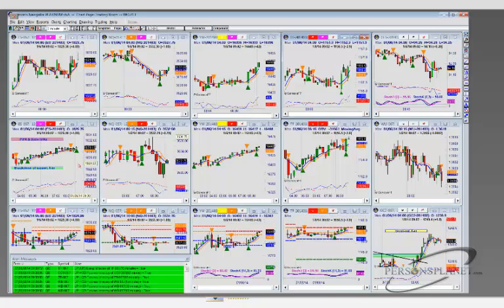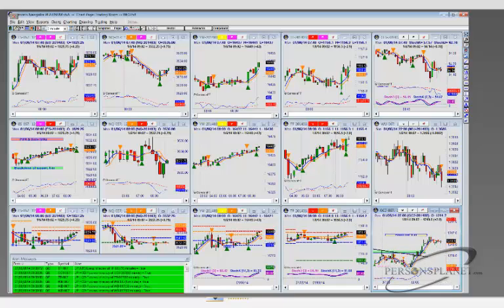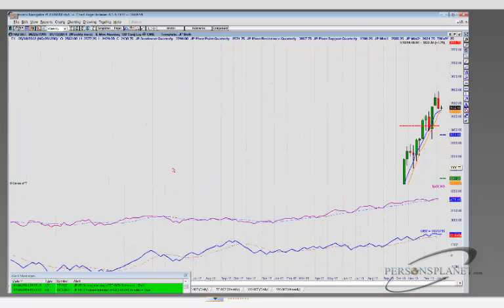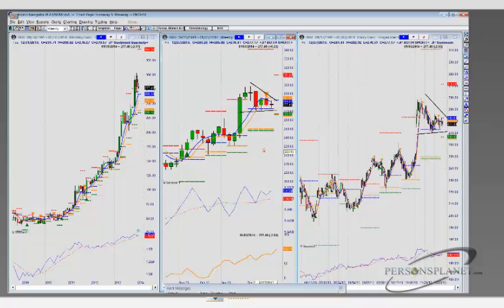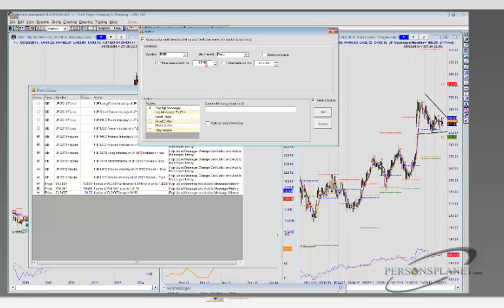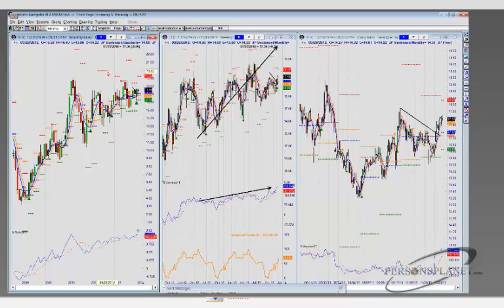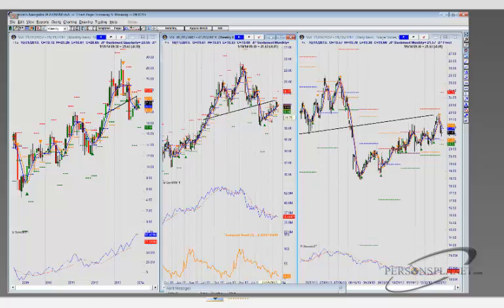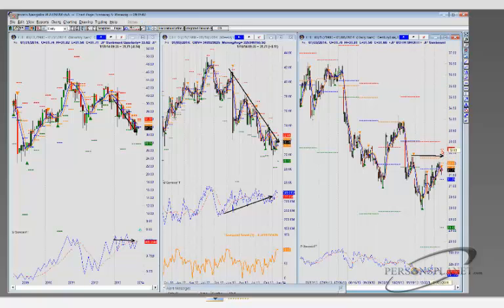John Persons Markteinschätzung für die Woche 07.-10.01.2014